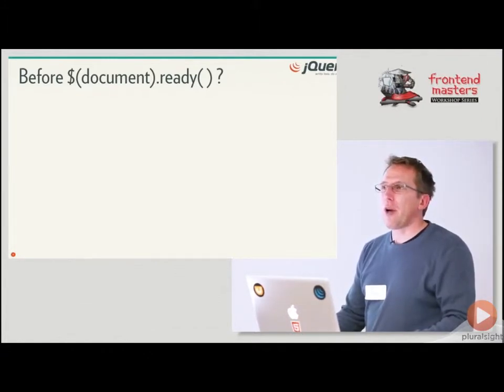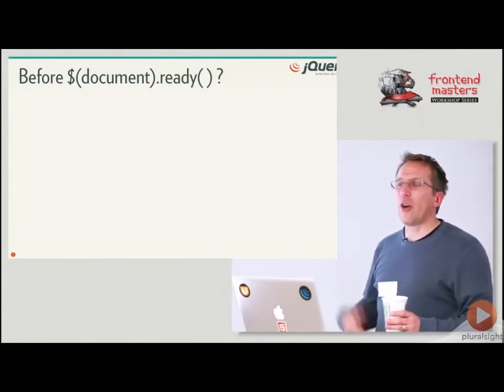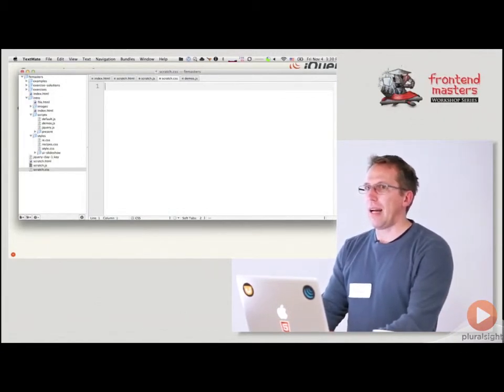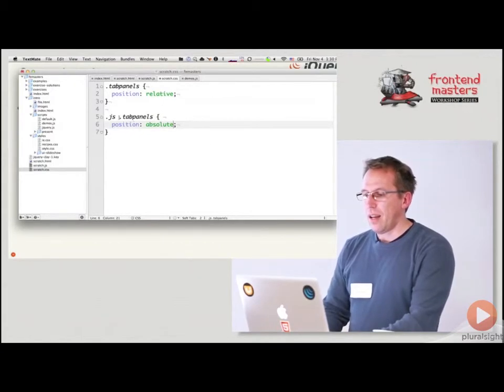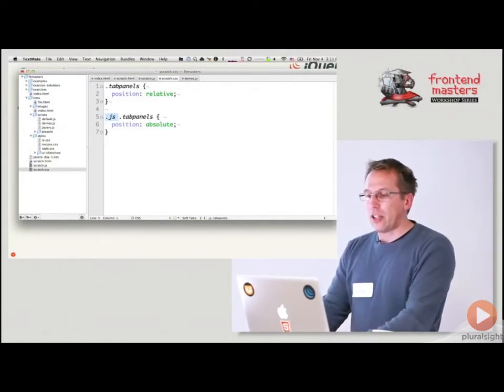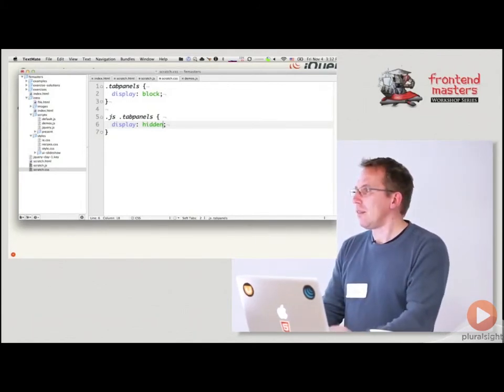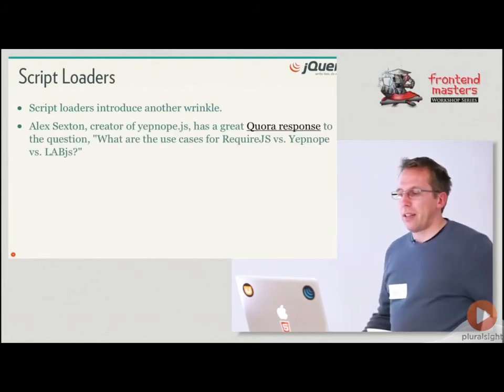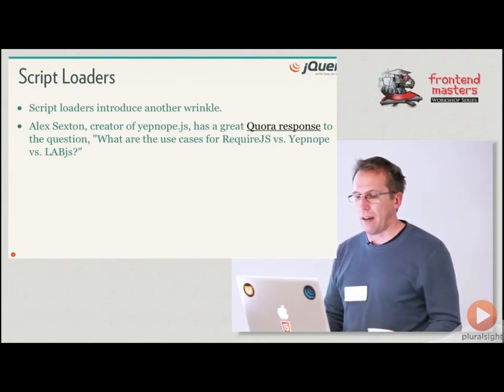10 JavaScript Loading and Execution Tips